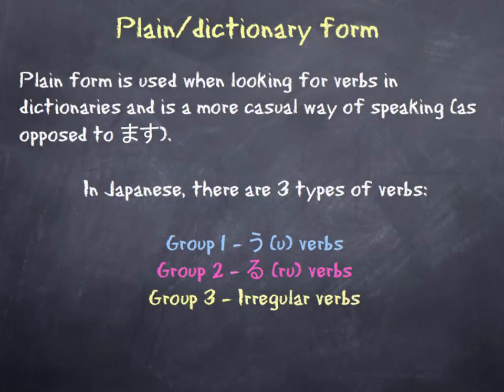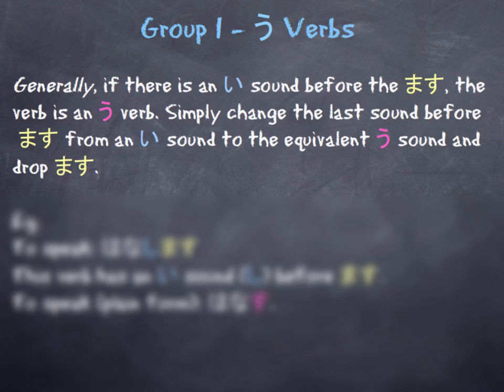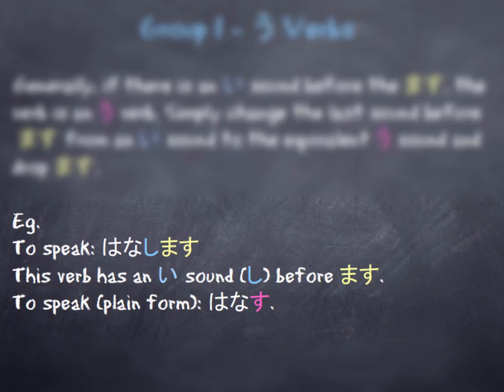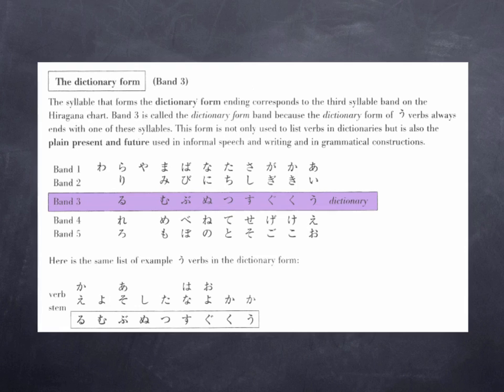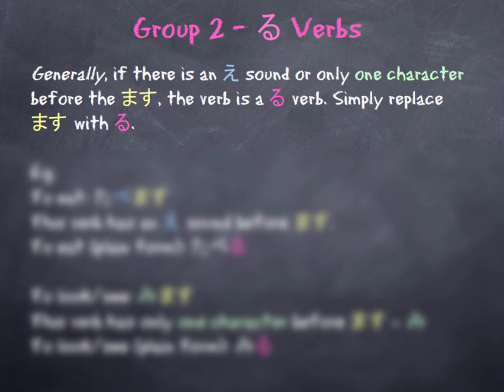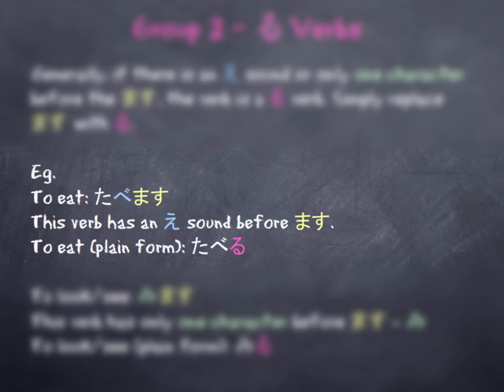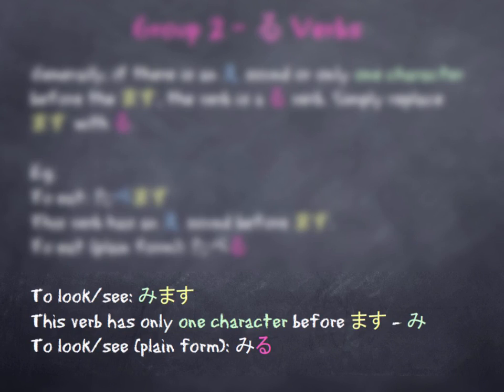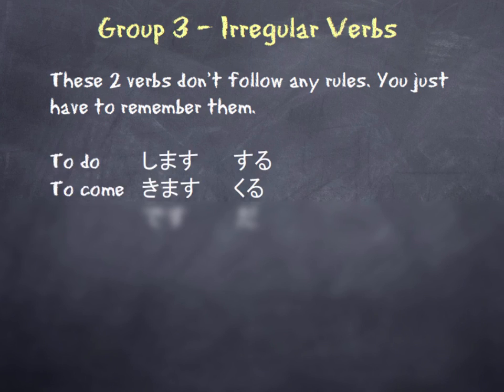Mirai Course Book 5 GRAMMAR POINT - Plain/Dictionary Verb Form 〜る・う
This tutorial explains how to make the "Plain" or "Dictionary" form of verbs. This is an important grammar function as most Japanese conversations between friends and family members take place using this informal or casual way of speaking.